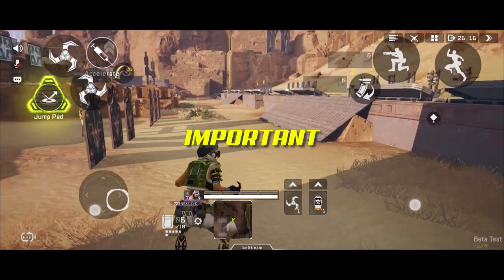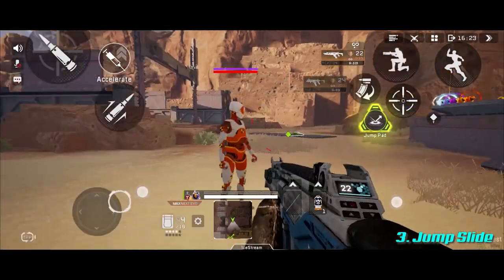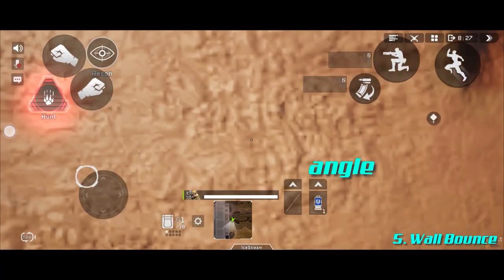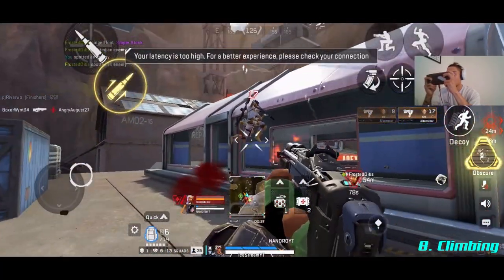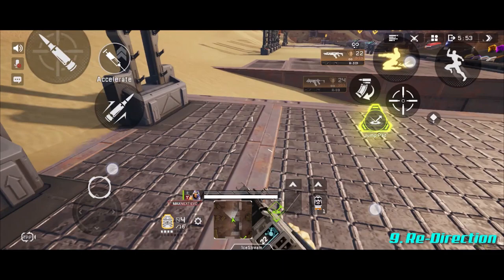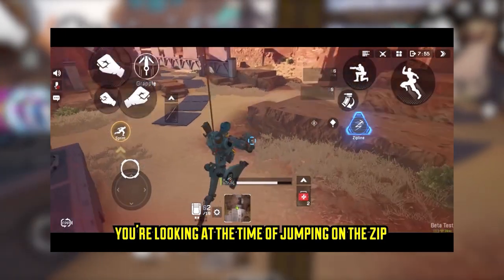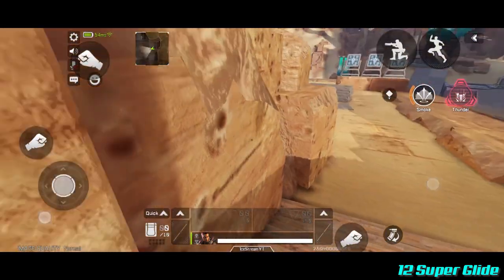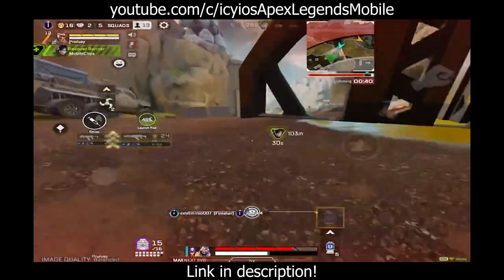ULTIMATE Movement Guide! Apex Legends Mobile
This is the GODFATHER of all Movement Guides. This is the DADDY of all guides PERIOD. You will never find a game guide as comprehensive as this one. Enjoy moving like a pro!

Time stamps:

*BEGINNERS*

00:00 ALERT!
00:20 Movement Explained
00:43 Important
00:50 Velocity
01:18 Foundation Combos
02:05 Slide Jump
02:25 Slide Cancel
02:34 Sliding Mechanics
03:02 Jump Slide

*INTERMEDIATE*

03:33 Ledge Boosting
04:31 Wall Bounce
06:04 Crouch Spam
06:26 Air Strafe

*ADVANCED*

Climbing Mechanics
07:08 Parkour! (Climbing)
07:59 How to Climb
09:01 Climbing Re-Direction
09:31 How to Stop Climbing

Evasion
09:50 Re-Direction

Zip Lines
12:30 How to Zip
13:14 Zip Boosting
13:27 Zip and Spin
13:42 Zip Hopping
13:59 Zip Re-Direction
14:10 Horizontal Zip Boosting
14:28 Zip Changing

14:40 New Combos

Max Settings
Ultra HD Graphics
60FPS (Waiting to test 120FPS)